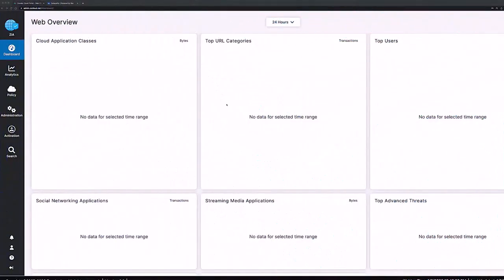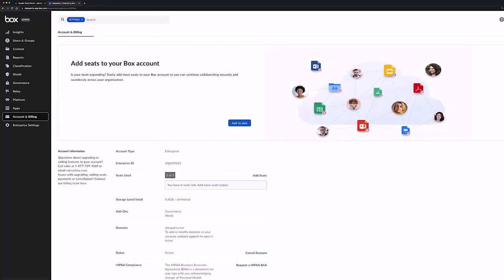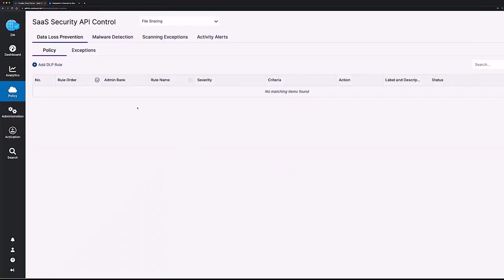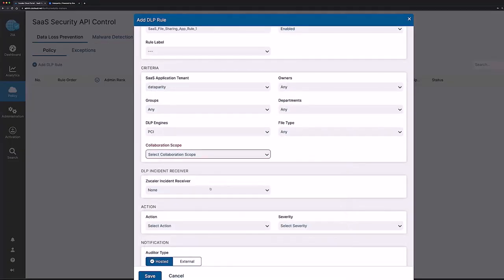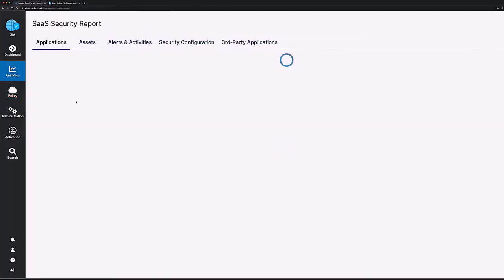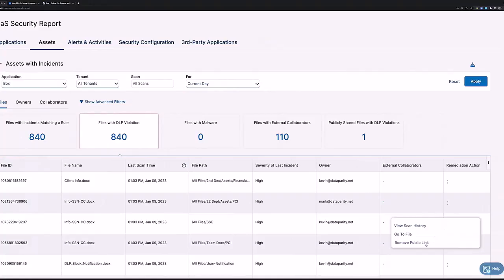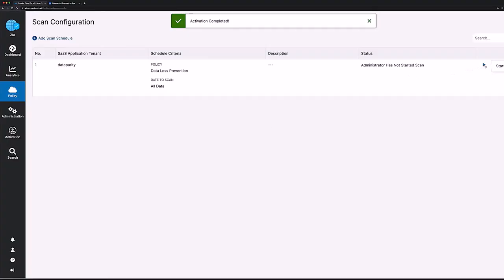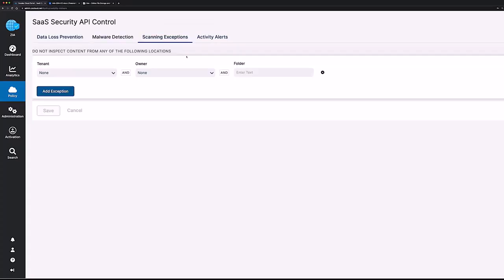EDU 202 Out of Band CASB Demo 1